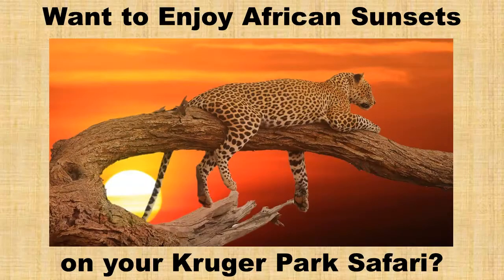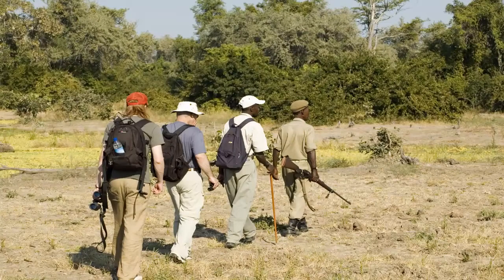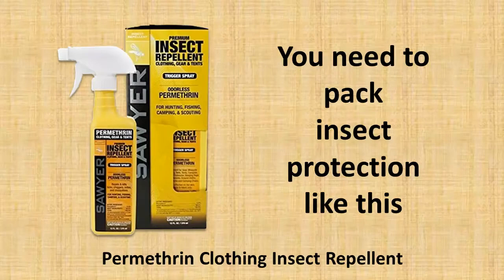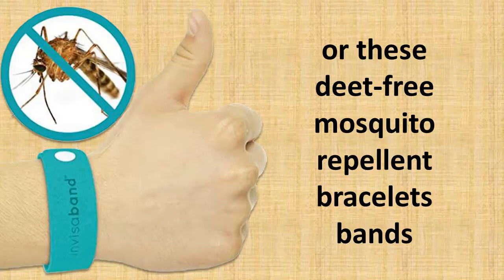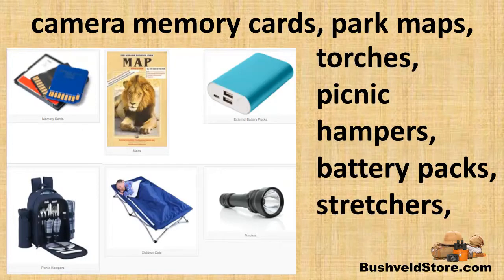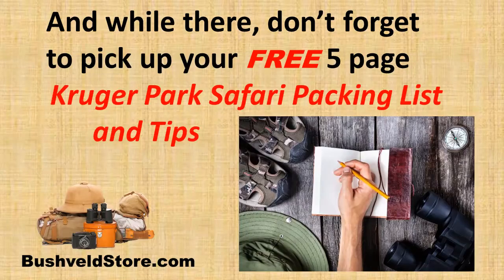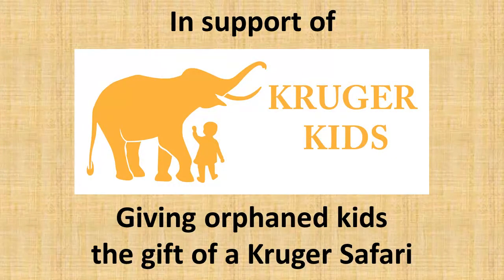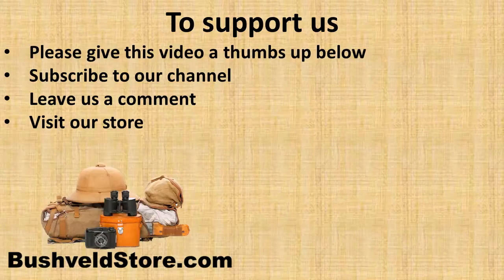Kruger Park Insect repellents (2018)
Do you want to enjoy African Sunsets on your Kruger Park Safari,as well as getting together with friends and family in the evening in an outdoor boma, or enjoying a braai in front of your bungalow or campsite, or relaxing outdoors in a rest camp during the day,or enjoying an evening meal on one of the restaurant decks while listening to the sounds of nocturnal animals?

What about going for a bushwalk in the wild, or going for a game drive on an open vehicle hoping to snap that extra special close up photo?

Then you need to make sure that mosquitos don’t enjoy feeding on you while you try to enjoy all of these outdoor activities because malaria is not the Kruger Park souvenir that you want to take back home with you.

So, to keep safe, you need to pack good insect protection, like Permethrin Clothing Insect Repellent, or mosquito repellent reusable clips,or a Mosquito-proof head net, or a Sportsman Insect Repellent Stick,or some kid-safe, deet-free, insect repellant patches,Deet-free mosquito repellent bracelets bands, or waterproof bracelets to keep kids safe at the rest camp pool.

This video tells you about how you can check out these insect protections and everything else that you need for your next Kruger Park Safari at BushveldStore.com

There you will also find the right safari jackets, park guides, spotlights to see the animals at night, memory cards to back up your photos,   torches for walking around the rest camps at night, park maps, picnic hampers,stretchers for the kids to sleep on, battery packs, safari boots, nature guides, tents, thermos flasks to drink coffee on those early morning game drives, mosquito nets, safari pants, and much more.

And while there, don’t forget to pick up your free 5 page Kruger Park Safari Packing List and Tips, as well as your free copy of Rest Camps of the Kruger Park, or to watch videos about my complete book series.

Please consider joining my FB page or group, Rest Camps of The Kruger Park – The Book Series.

I am Marius Smook, author and Kruger Lover since way back in the 60s and I hope that your next visit will be just as wonderful as all of mine have been.

And finally, if you would like to support us, please give this video a thumbs up below, subscribe to our channel, leave a comment, and don’t forget to order your Insect Repellent from BushveldStore.com